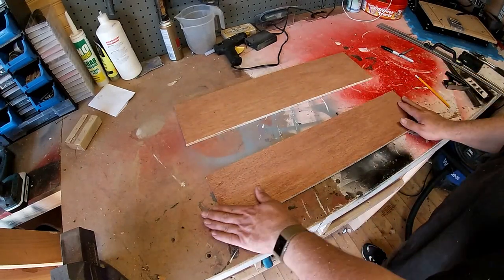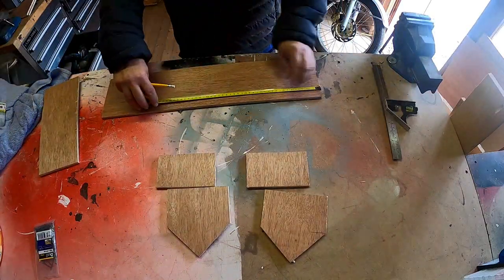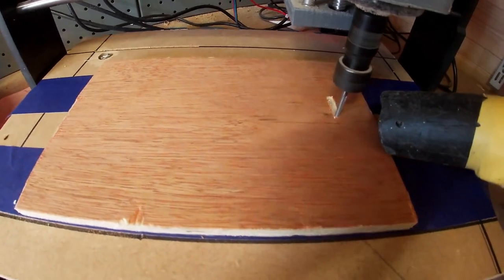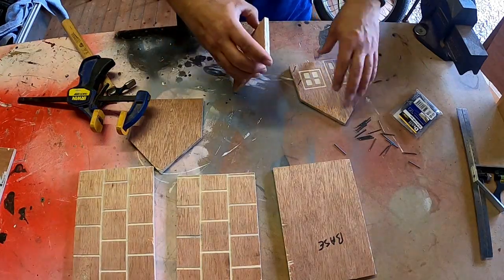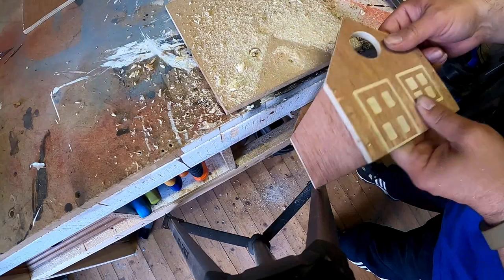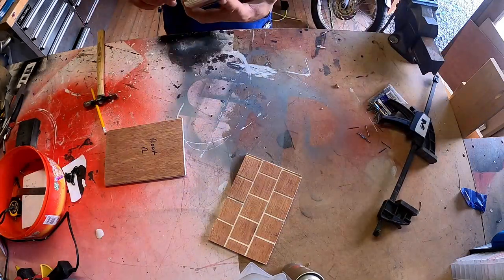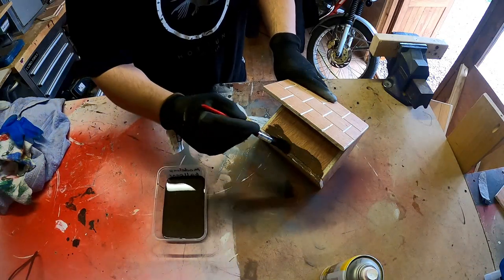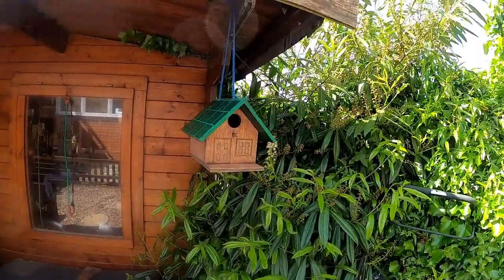Bird House Lockdown Project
This is a cheap bird house you can make while on lockdown any question please thanks